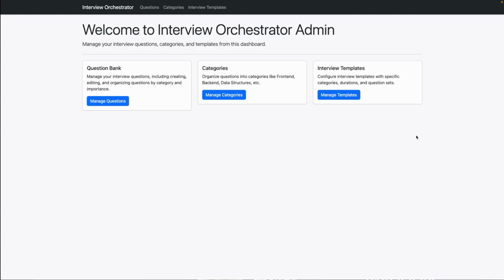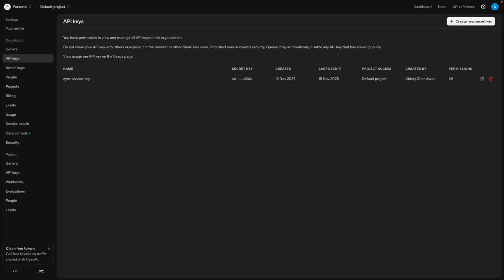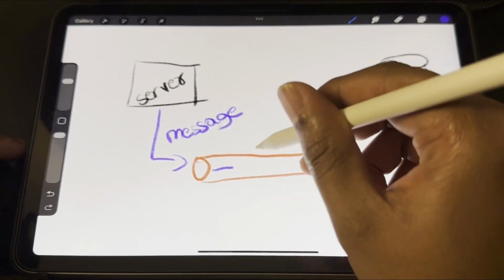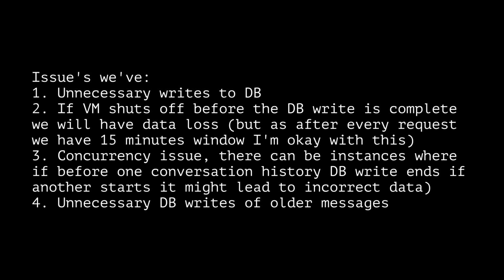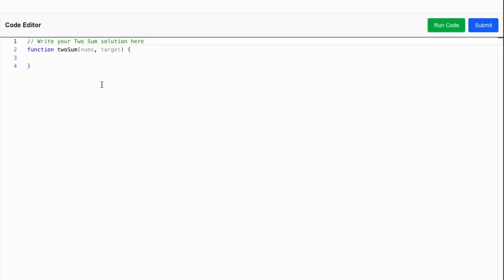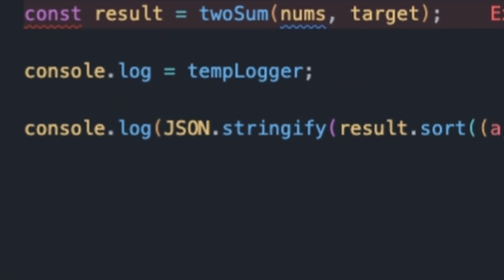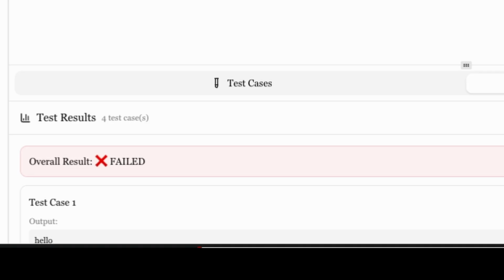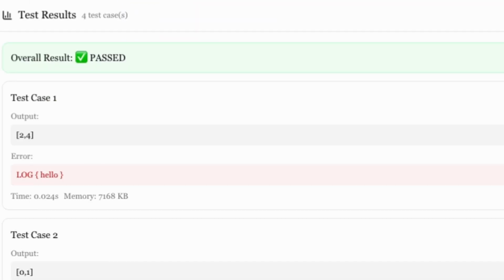This is how I built Zyro - An AI interviewer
This video shows how I built Zyro, currently It's not that usable as only an admin can modify templates and add coding questions. I'll probably work on making it public eventually and make it truly usable by others.